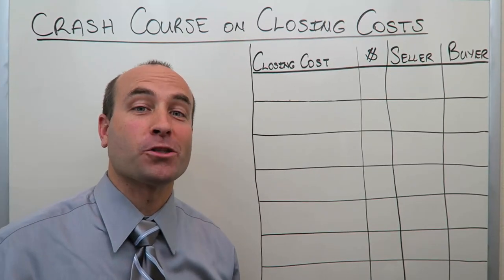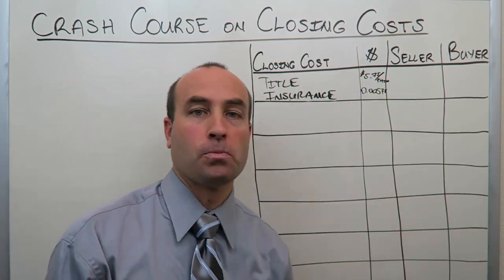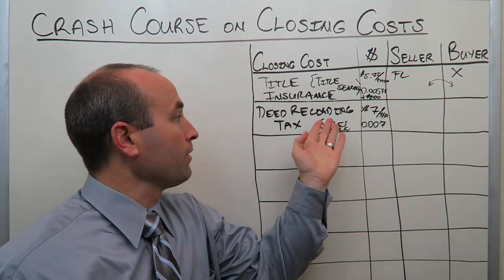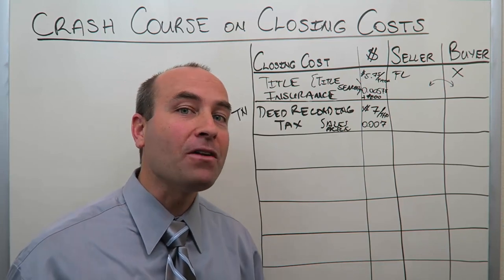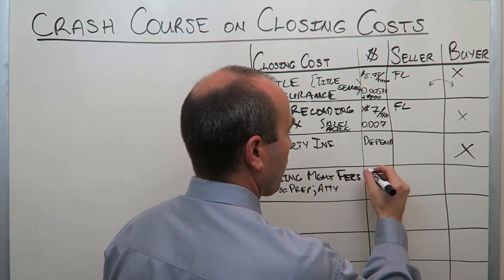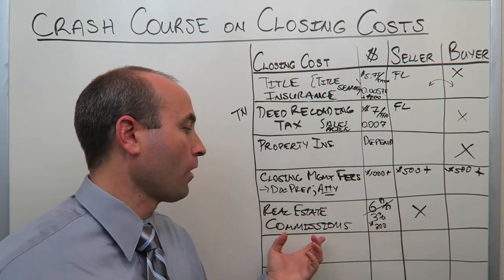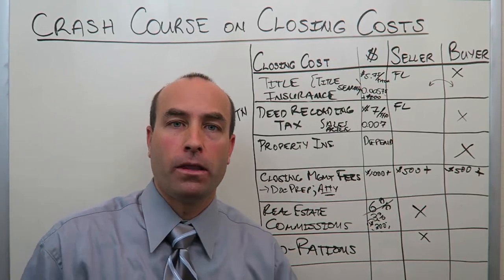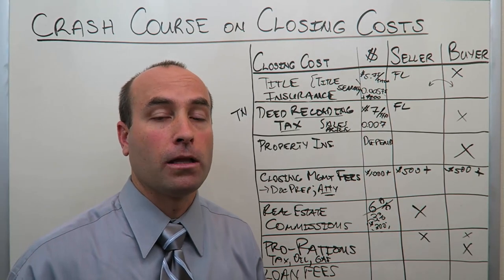Crash Course on Closing Costs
Here's your crash course on understanding closing costs when buying or selling a house or any real estate for that matter. You'll discover what the different closing costs are, how to save money on some of them and how to get access to a free closing cost calculator. Anyone who ever intends to buy or sell a house should watch this video because equipped with this knowledge, you can better negotiate as well as save on closing costs.